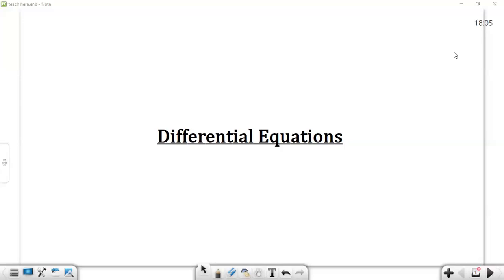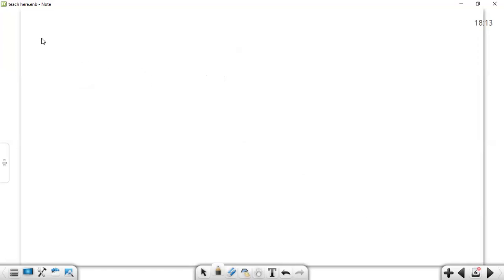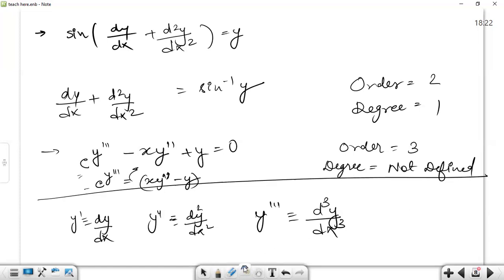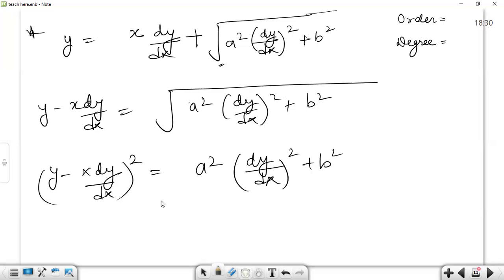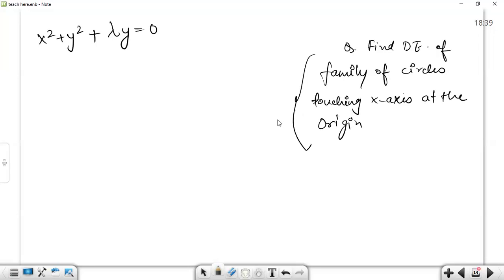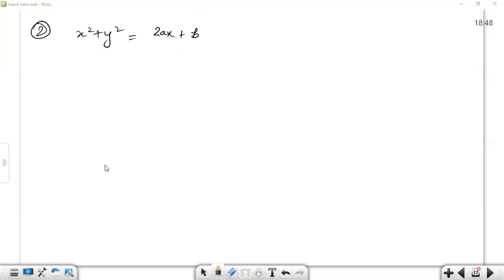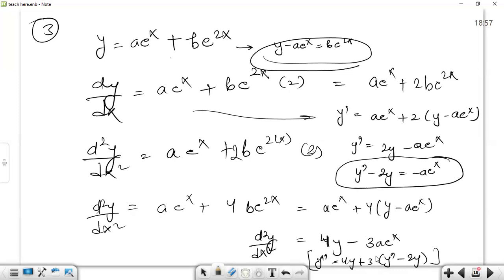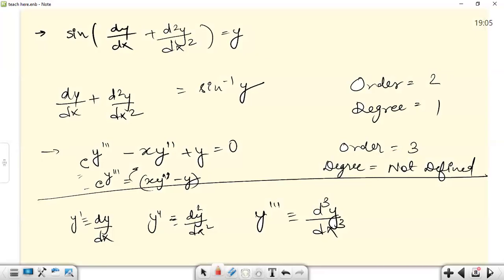DIFFERENTIAL EQUATIONS | NDA MATHEMATICS